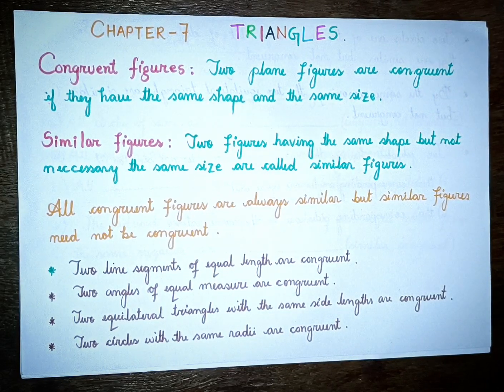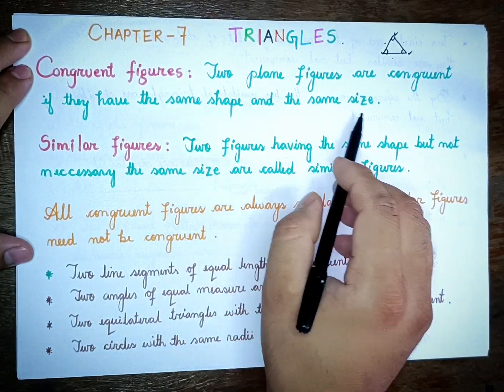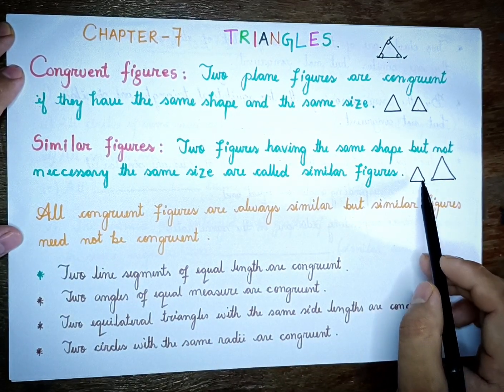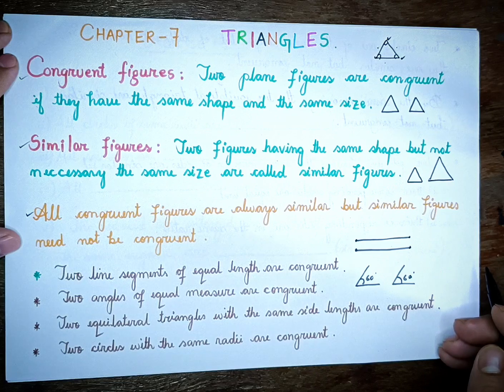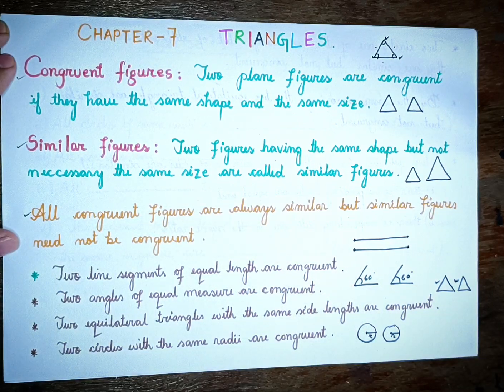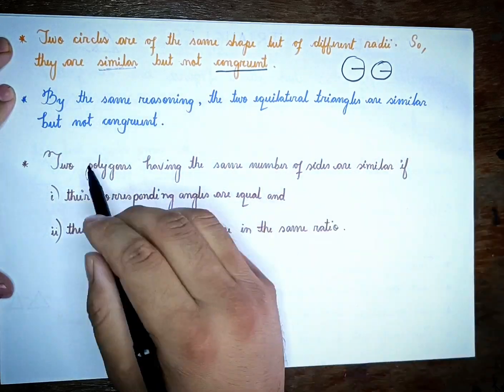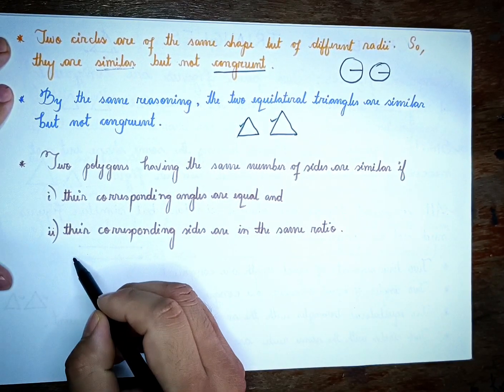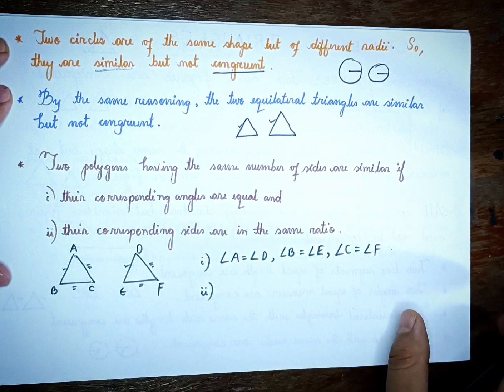Introduction | Triangles | Chapter 7 | MATHS | class 10 | BOSEM | Manipur